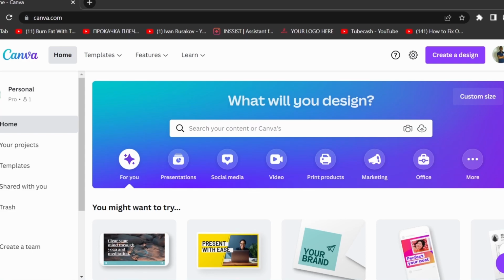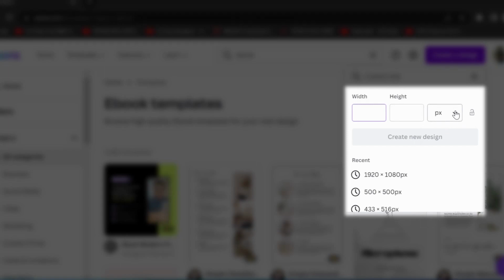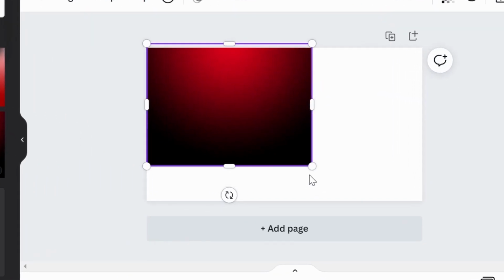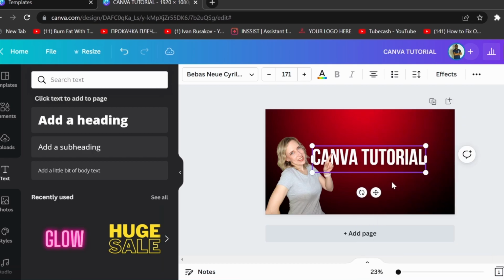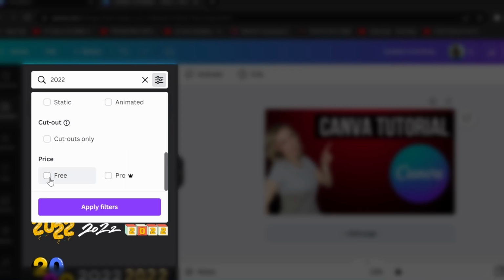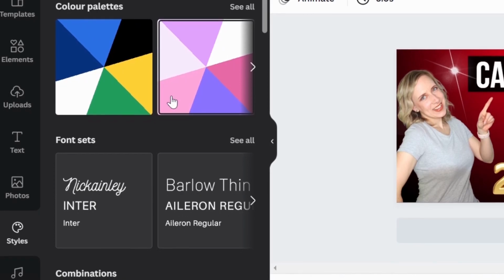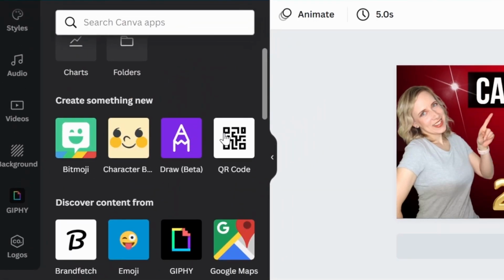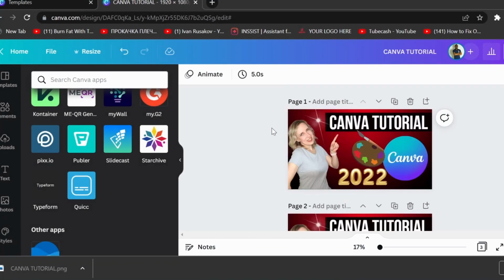How To Use Canva For BEGINNERS! [FULL Canva Tutorial 2022]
Watch this video to learn How To Use Canva For BEGINNERS! [FULL Canva Tutorial 2022] Canva is free graphic design platform you can use to design banners, social media posts, presentations, logos and even complete websites! This CAnva tutorial show you all you need to know and how to get started with Canva in 2022!

RCOMMENDED RESOURCES TO MAXIMISE Your PROFITS !